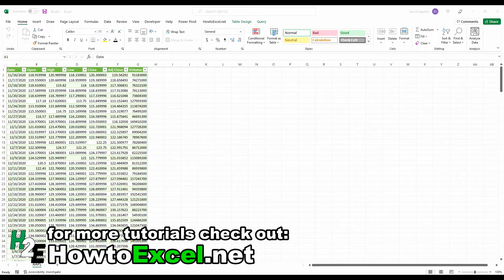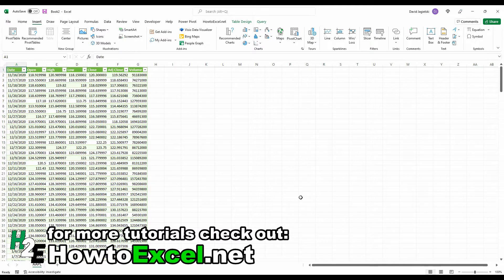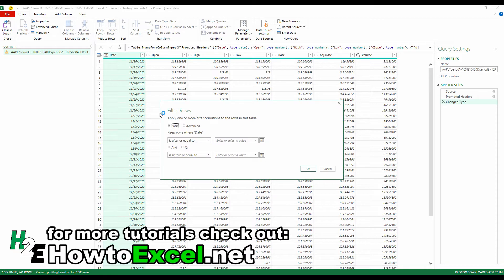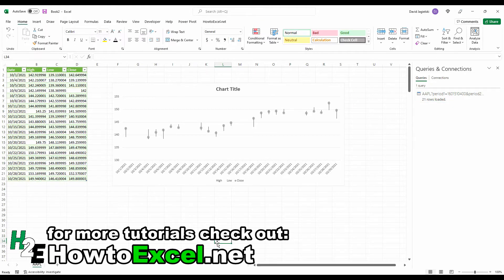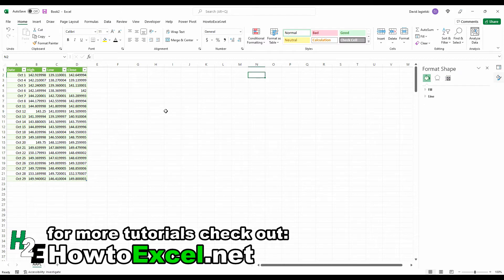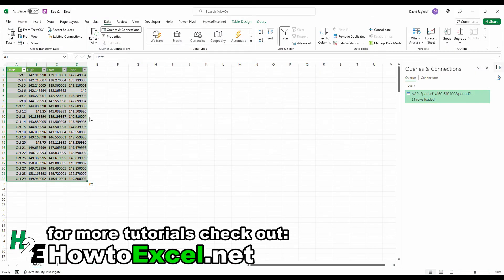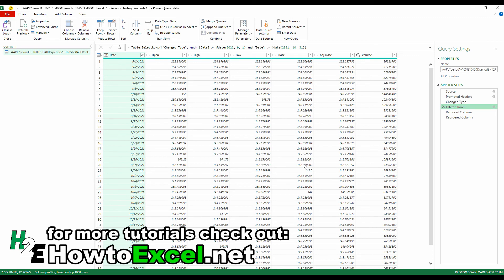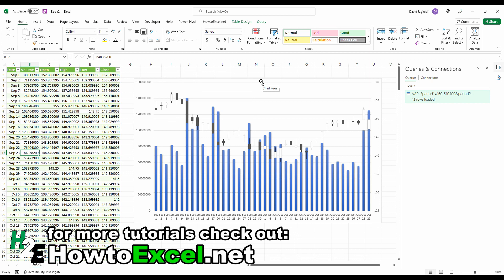Create Stock Charts in Excel Using Power Query